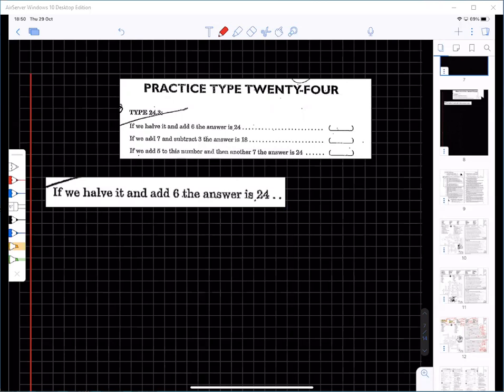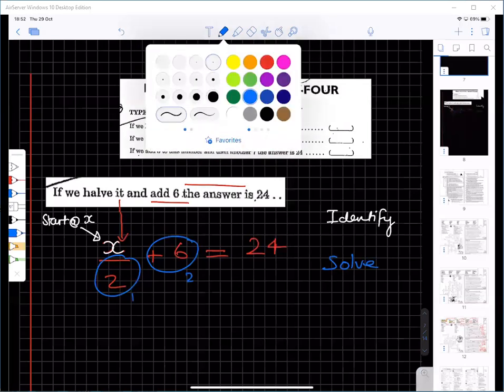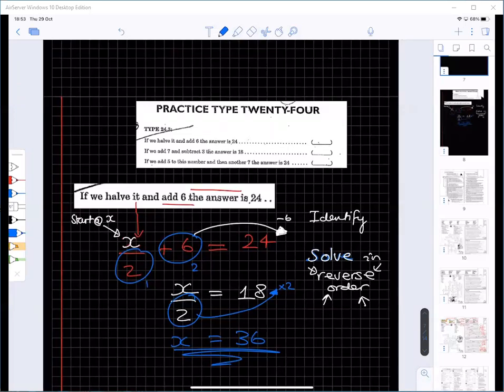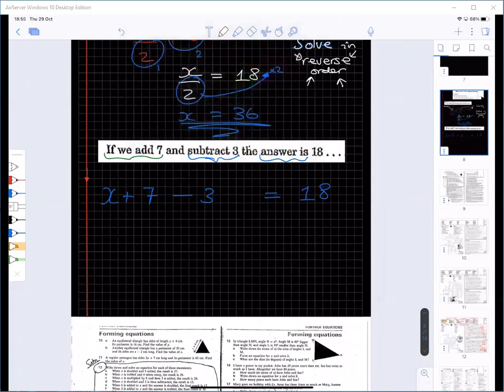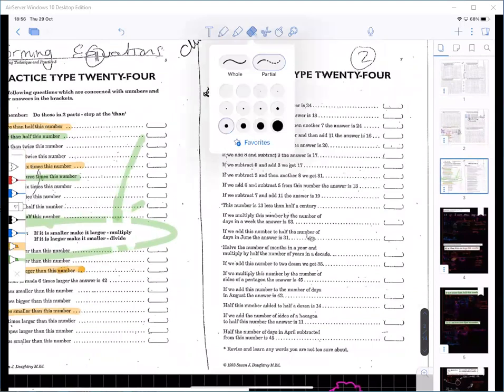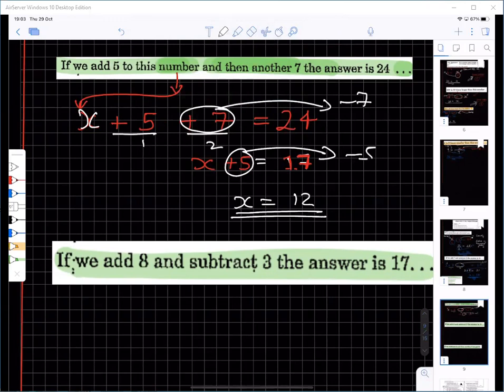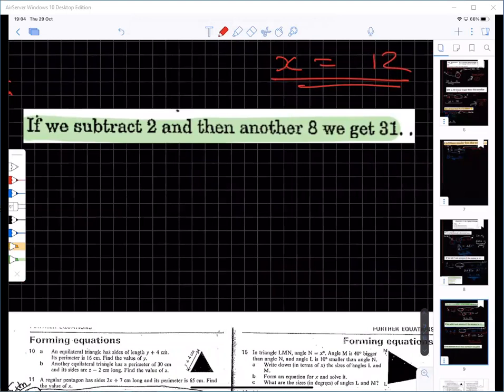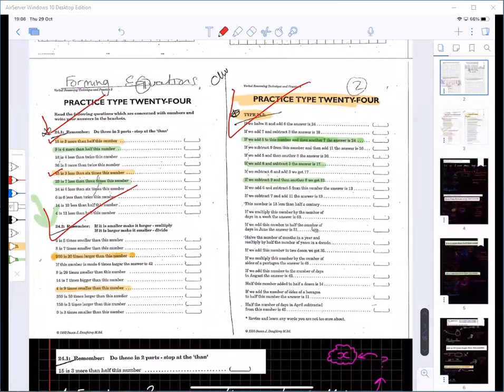Forming n Solving Eqns VRPT 24pt3 29 10 20